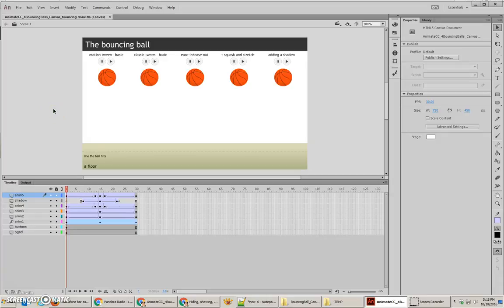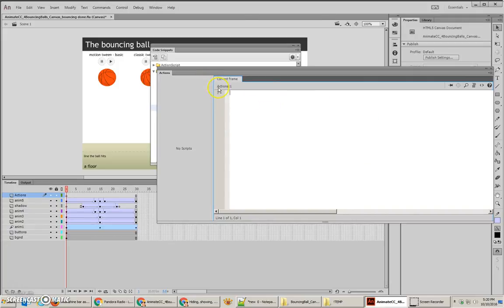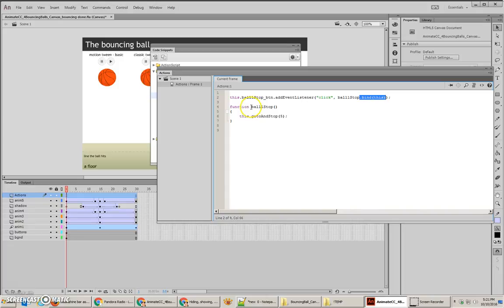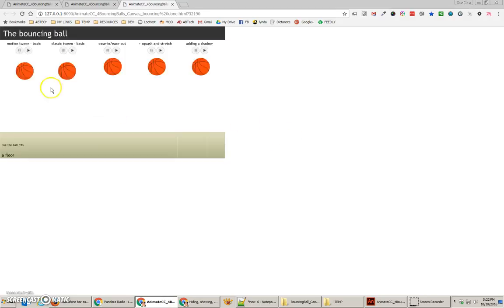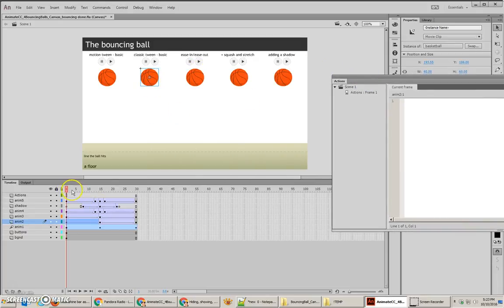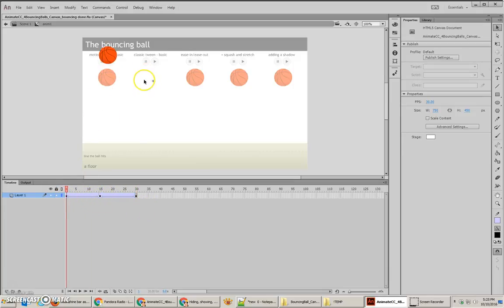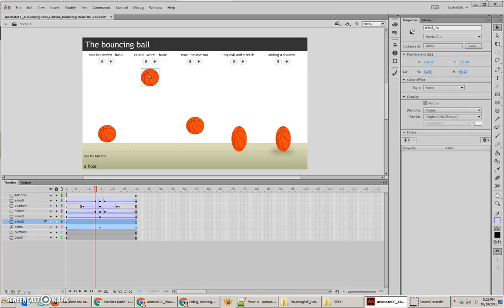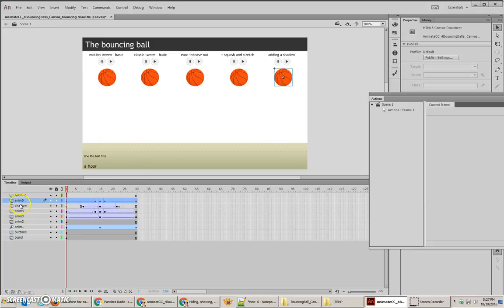AnimateCC 4BouncingBalls, part2 (moving animations and adding javascript)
In this tutorial you will find out how move animations into separate timeslines, and add javascript code to stop and start your different animations.  Presented by Jonathan Ross, Digital Media Instructor.